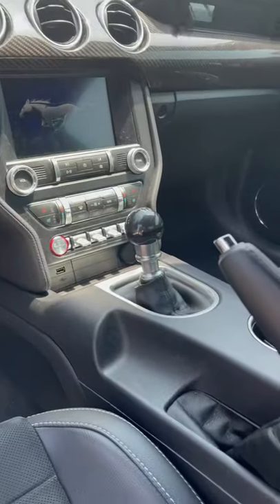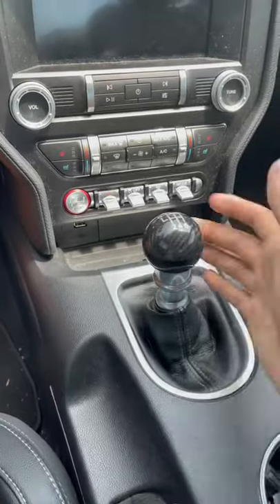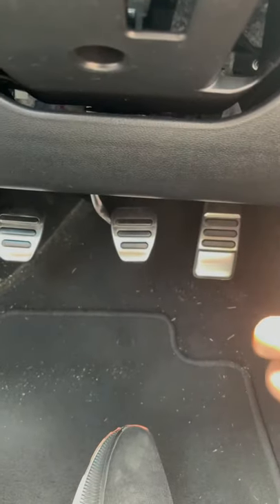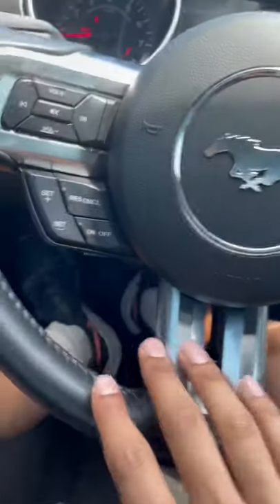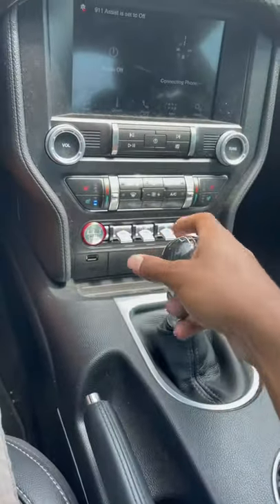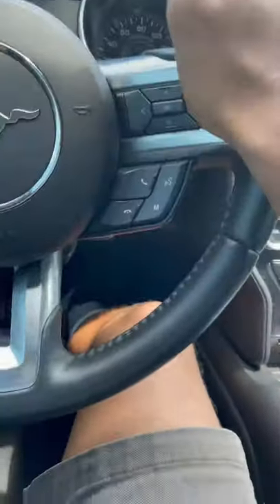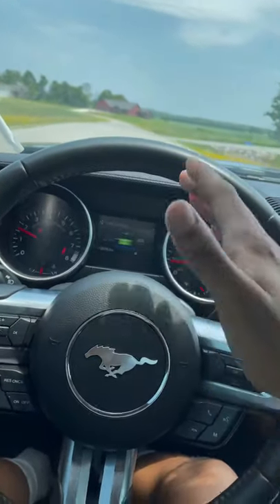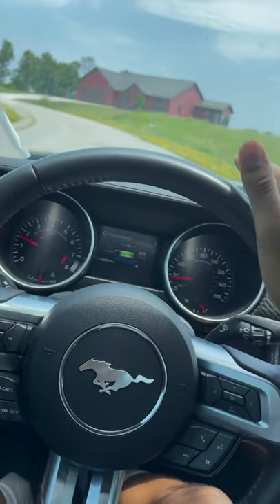How To Drive Manual In 60 Seconds!!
Should I do a part 2 where we go into down shifting and more advanced manual driving?